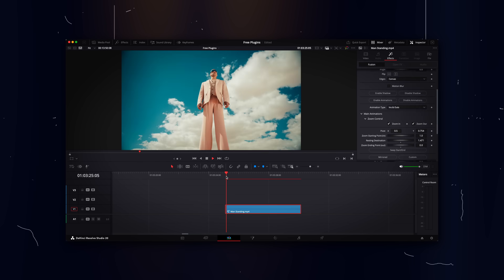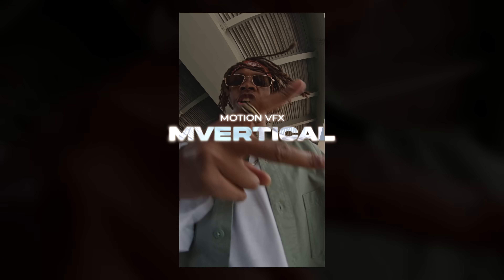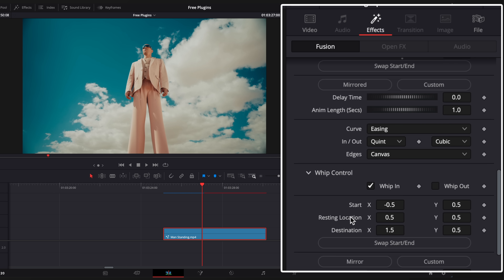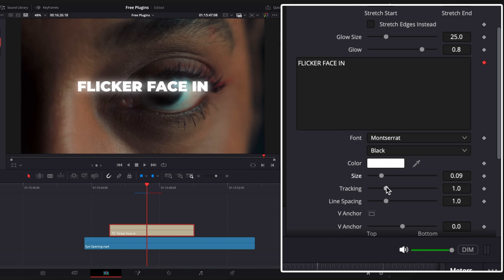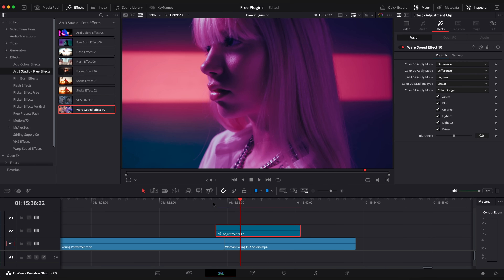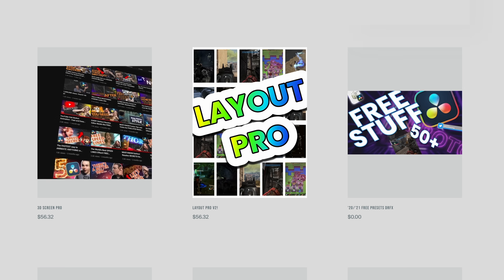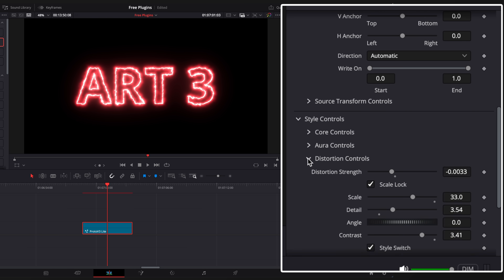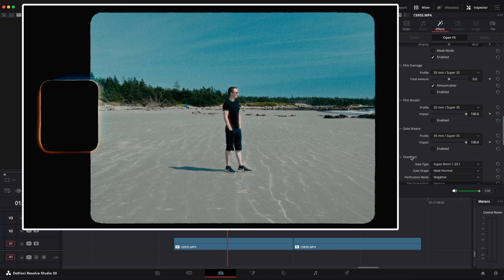Top 12 FREE DaVinci Resolve Plugins for Stunning Edits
💥 Unlock Next-Level Edits with These 12 FREE Plugins for DaVinci Resolve!

Hey creators! If you're editing in DaVinci Resolve and want to add epic effects, transitions, and titles without paying a cent, you're in the right place. I’m sharing my top 12 free plugins that I use all the time — including presets for zooms, animations, vertical video, and even a bit of film magic.

✨ Featuring plugins from MotionVFX, MrAlexTech, my own ART 3 Studio pack, and more — all beginner-friendly and totally free.

🔥 From smooth transitions and camera movements to customizable titles and zoom effects — all compatible with the free version of DaVinci Resolve.

👉 Perfect for: YouTubers, filmmakers, content creators, and editors using the free version of DaVinci Resolve.

- Works with the free version of DaVinci Resolve
- No keyframes required

0:00 - 0:20 - Intro
0:21 - 1:16 - MVFX - DV Glass
1:17 - 1:39 - MVFX - DV Loupe
1:40 - 1:58 - MVFX - mCamRig
1:59 - 2:29 - MVFX - mVertical
2:30 - 3:09 - MrAlexTech - Magic Zoom V3
3:10 - 4:09 - MrAlexTech - Magic Animate
4:10 - 4:49 - MrAlexTech - Seamless Transitions
4:50 - 8:38 - Art 3 Studio - Free Presets Pack
8:39 - 9:20 - Patrick Stirling - Stabilize Lock
9:21 - 10:08 - Patrick Stirling - Picture in Picture
10:09 - 11:04 - Patrick Stirling - Proto V3 Lite
11:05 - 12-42 - Dehancer (Free Trial)